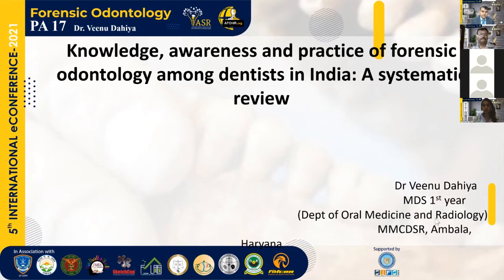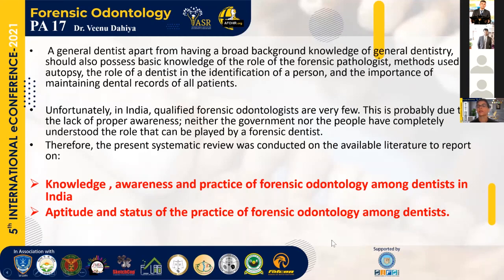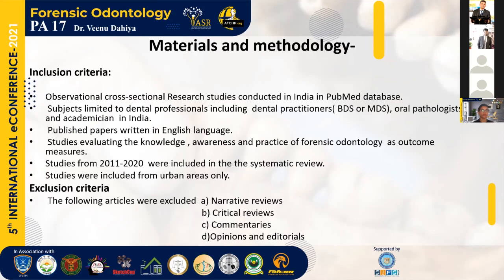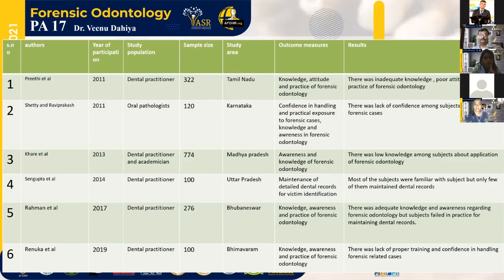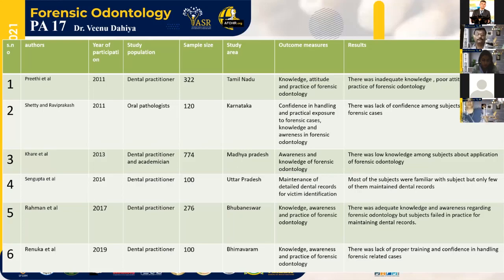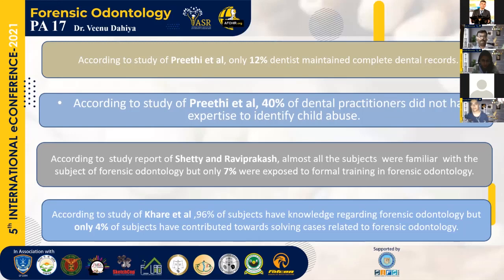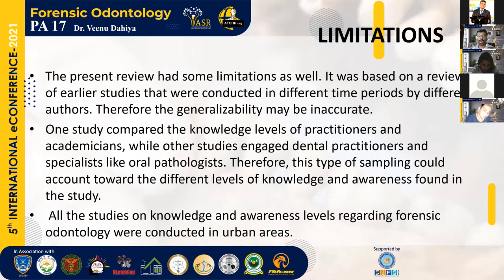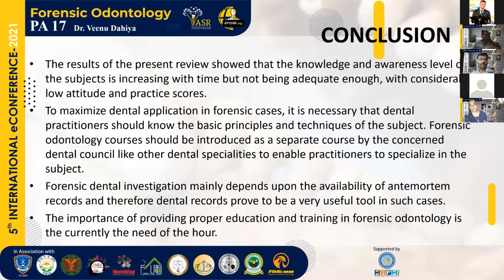Knowledge, Awareness & Practice of Forensic Odontology Among Dentist In India:Paper17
Forensic dental identification is considered as one of the most accurate and reliable method of
identification of human remains. Forensic dentistry involves the processing, evaluation, and
presentation of dental evidence for contributing scientific and objective data to legal
processes. The present, systematic review was conducted to assess knowledge and awareness
and practice of forensic odontology among dentists in India by Veenu Dahiya.